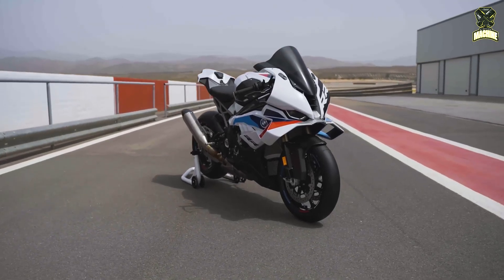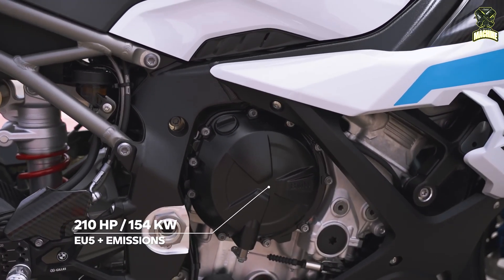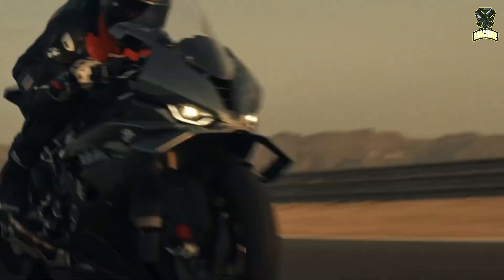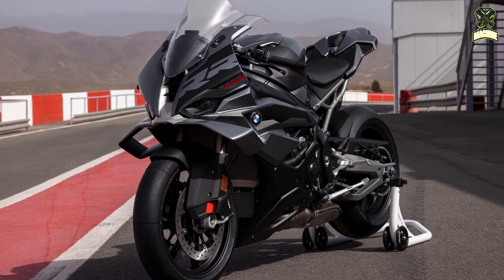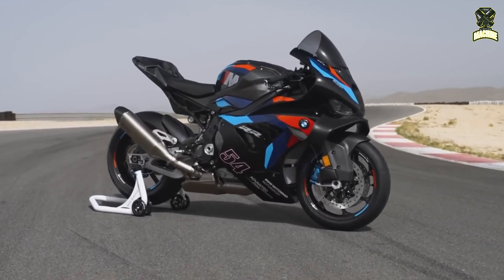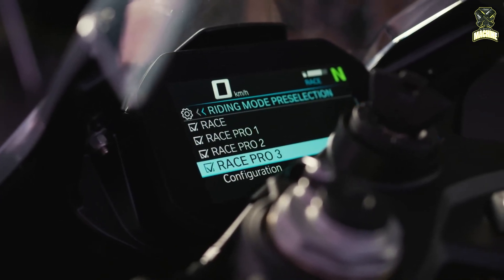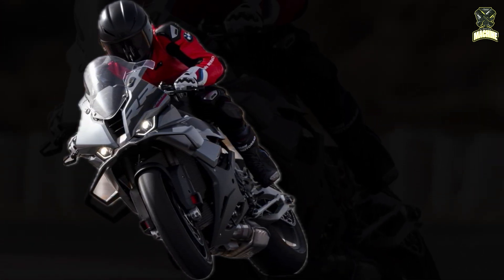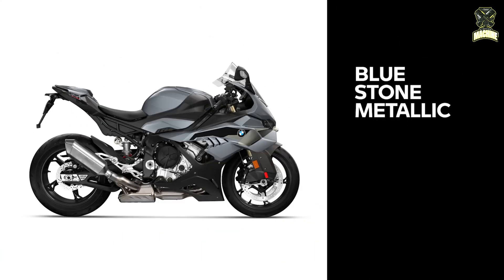NEW LOOK!! 2025 BMW S 1000 RR OFFICIALLY INTRODUCED!!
In 2025, BMW presents various updates and exciting models in their sports and naked motorcycle lines, including the new 2025 BMW S 1000 RR. This model, together with the 2025 BMW S 1000 R and 2025 BMW S 1000 XR, promises high performance with advanced technology. One of the main stars is the 2025 BMW M 1000 RR and 2025 BMW M 1000 R, which feature performance upgrades designed for true speed enthusiasts. Not to be missed, the 2025 BMW S 1000 R has undergone a facelift, giving it a fresher look. In addition, the 2025 BMW M 1000 XR and 2025 BMW S 1000 XR variants also come with impressive cruising range. For superbike fans, there are also concept models such as the 2025 BMW M 850 RR and new editions such as the 2025 BMW S750RR and 2025 BMW M1000. All of these models, including the new 2025 BMW S1000R and 2025 BMW 1000 RR, are designed to provide an impressive riding experience. Not to forget, there are sport touring options with updates to the 2025 BMW M 1000 XR and 2024 BMW S 1000 R as well as the 2024 BMW M 1000 R. BMW 2025 truly presents a series of high-performance motorcycles that strengthen their reputation as a world-class motorcycle manufacturer.

bmw m 1000 rr,bmw s1000rr,new 2025 bmw s1000r,2025 s 1000 r,bmw s 1000 xr,2024 bmw s1000r,bmw m 1000 r 2024,2024 bmw s 1000 r,2025 s1000rr,bmw s 1000 r,2025 bmw s 1000 r facelift,2025 bmw m 850 rr